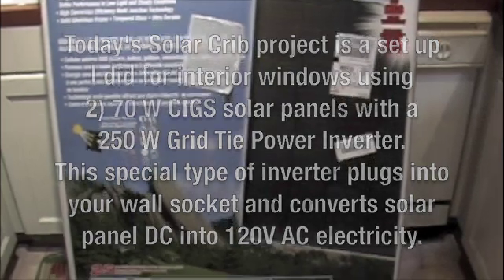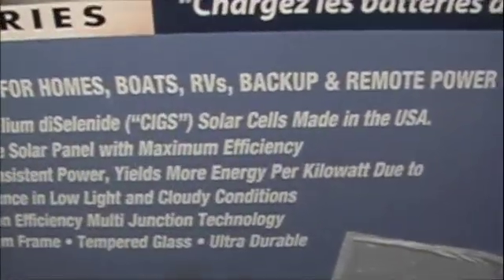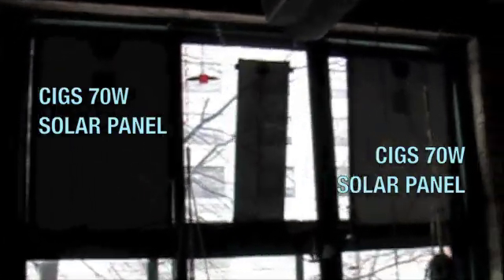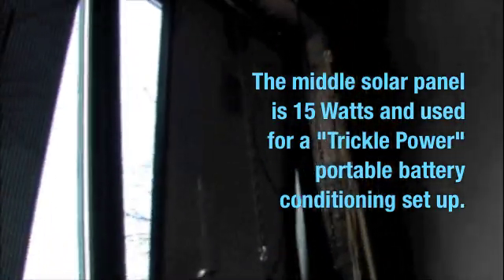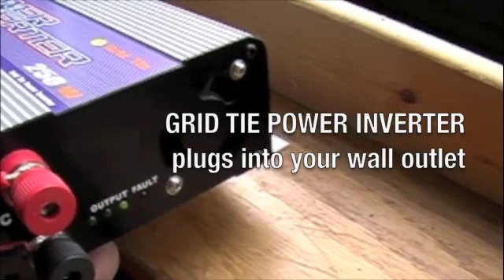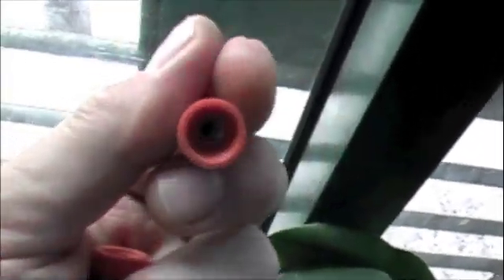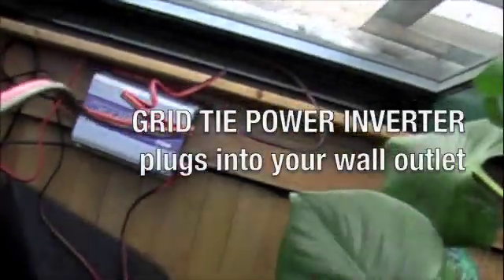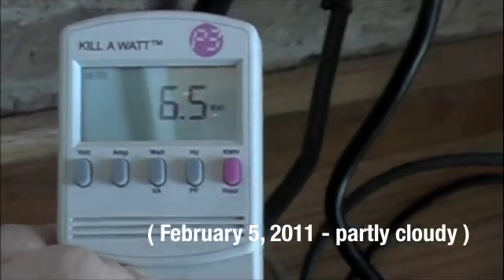CIGS solar panels installed indoors with Grid Tie Inverter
SUN FORCE brand CIGS solar panel set up with Grid Tie power inverter.